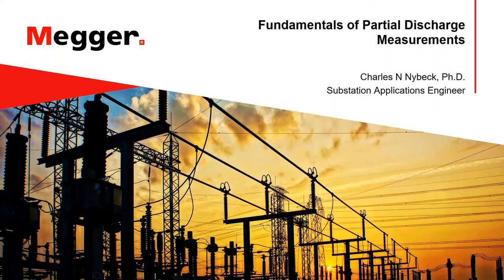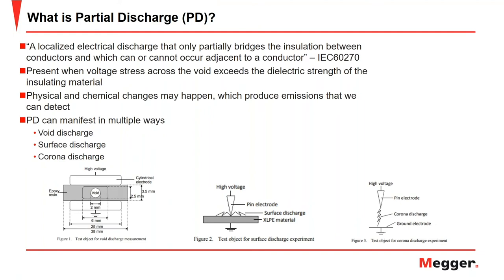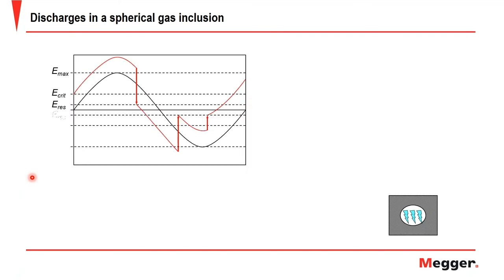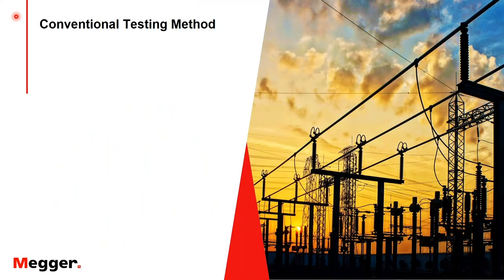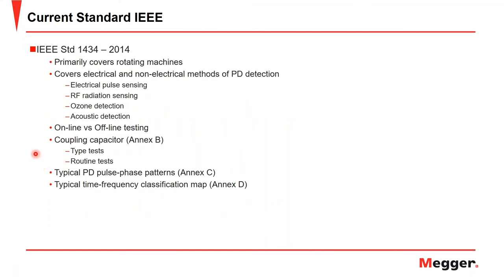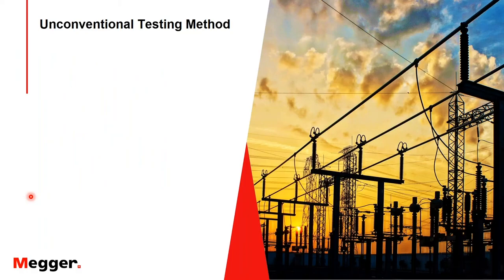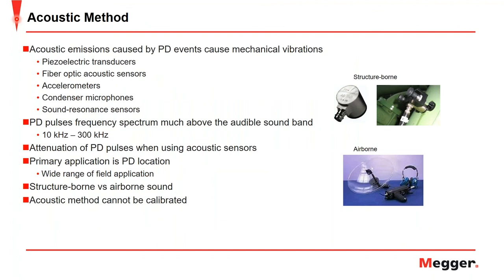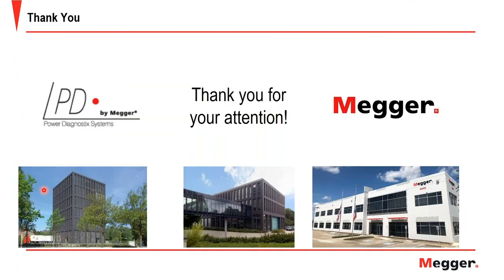Fundamentals of Partial Discharge Measurements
Partial discharge (PD) is one of the first signs of a deteriorating insulation system and can lead to costly repairs or even the failure of medium and high voltage equipment. PD activity is common within medium and high voltage apparatus and is therefore important to detect and measure the severity of the present PD signals. Preventative maintenance routines involving PD measurements can lead to early detection of deteriorating insulation quality and the assessment of manufactured, installed, or repaired asset quality.

The purpose of this webinar is to discuss the fundamentals of PD, covering the driving factors behind PD activity. Conventional and unconventional PD measurement techniques will also be discussed in detail according to the relevant standards. The objective is to create a foundation of PD fundamentals that can be built upon for further knowledge into the PD process and to better manage the health of high voltage insulations systems.